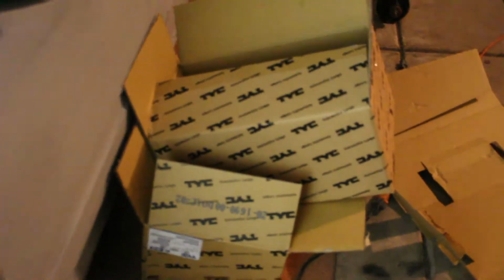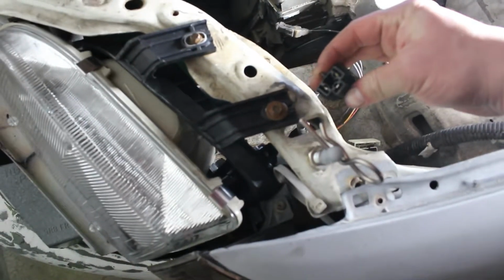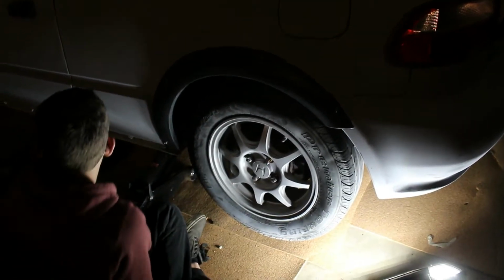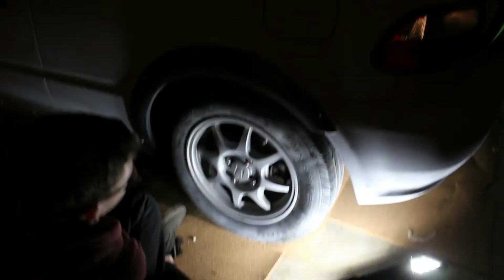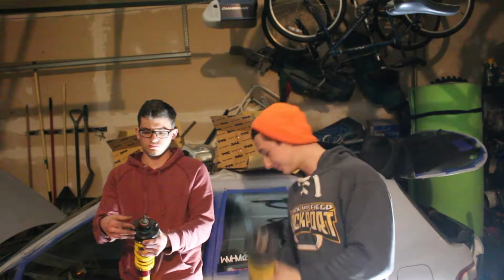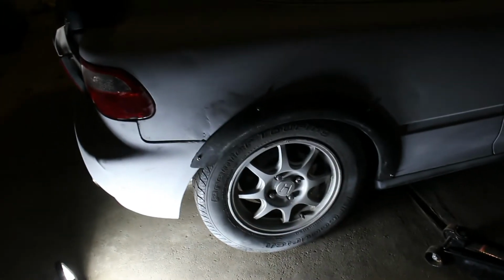Getting the EG Hatch Track Ready pt.1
Austins Snapchat: austinthebigboy

Raeds Snapchat: rayray513